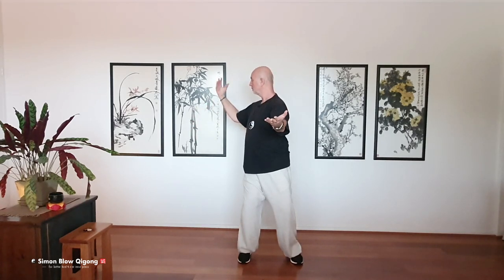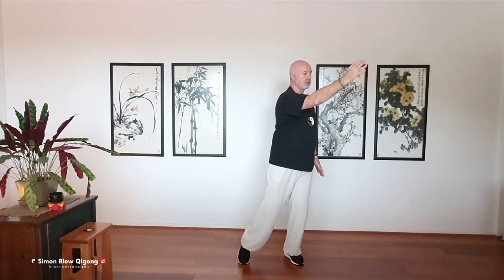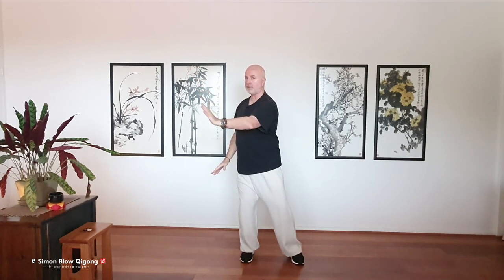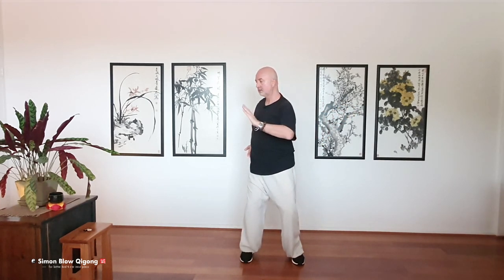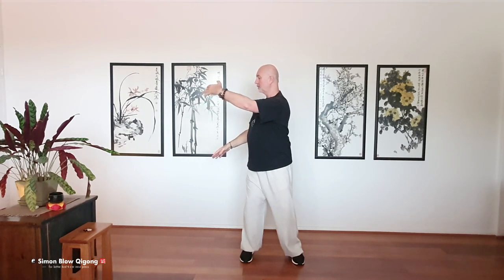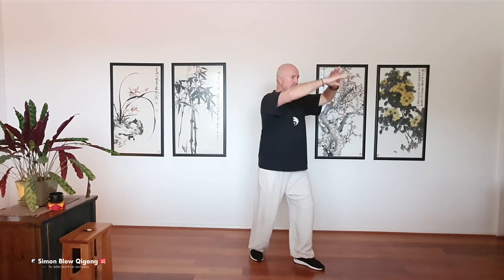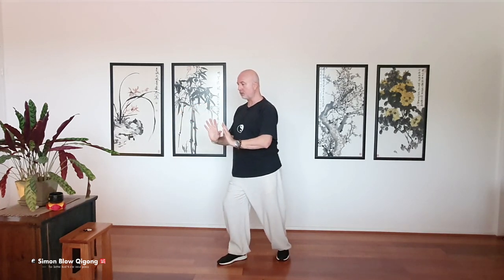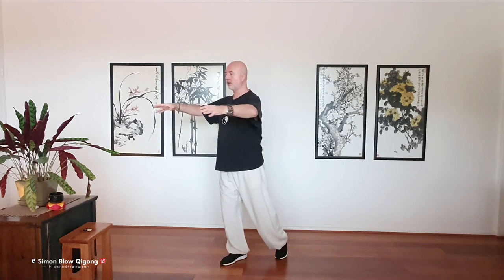Taiji Qi Gong Shibashi Complete Practise - Simon Blow Qigong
IsoGong #6

Tai Chi (Taiji) is a Chinese term describing the Yin/Yang symbol. This symbol comprises two opposing forces that balance or complement each other. Without one the other would not exist. Yang energy is expressed in qualities such as up, external, male, hot and bright. Yin energy resides in the opposing characteristics down, internal, female, cold and dark. When we find balance, we achieve Tai Chi.

The popular soft, internal martial art called Tai Chi Chuan (Taijiquan) is a relatively new style and has been developed over the last 600 years. A verbal translation of ‘Tai Chi Chuan’ would be ‘the interaction of Yin/Yang (Tai Chi) in creating the fist or boxing (Chuan)’. There are many physical, emotional and energetic benefits to gain from practising Tai Chi forms, as well as self-defence applications.

Qigong (pronounced Chi-Gung) is the ancient Chinese art of longevity. It is one of the components of the holistic system of Traditional Chinese Medicine, developed over 6,000 years. Qi (Chi) is the energy of life, the vital energy that flows through the network of meridians in the body and connects with the energy of the universe. Gong is a term which translates to work, mastery and training. Literally, Qigong is a way of working with the energy of life.

Shibashi translates to ‘eighteen forms’. It is a newer set of movements that was developed in 1980 by Tai Chi Chuan Master He Weiqi and Qigong Master Lin Hou Sheng at the Shanghai, China at the Shanghai Qigong Research Institute . It utilises Yang style Tai Chi Chuan postures and Qigong movements. Combined with Traditional Chinese Medicine theory, it’s a very powerful and complete system of Qigong. The interaction of Yin and Yang help bring harmony to the mind, body and breathe.

* Five Elements Qigong Meditation
* Heavenly Orbit Qigong Meditation